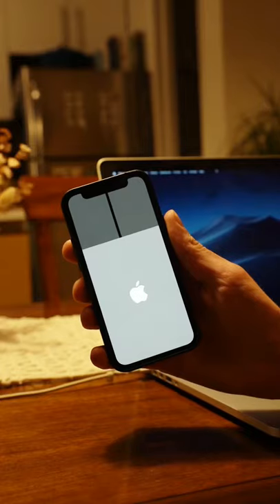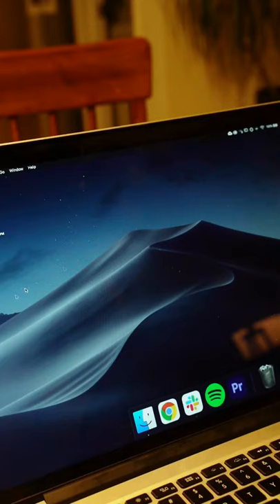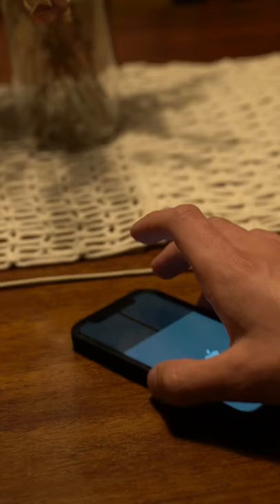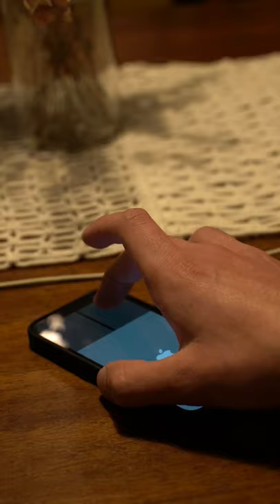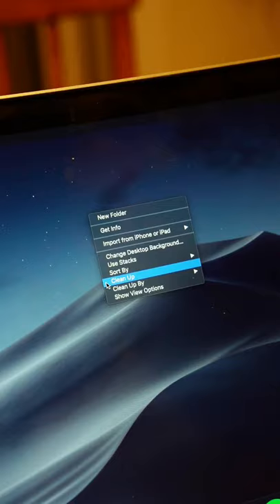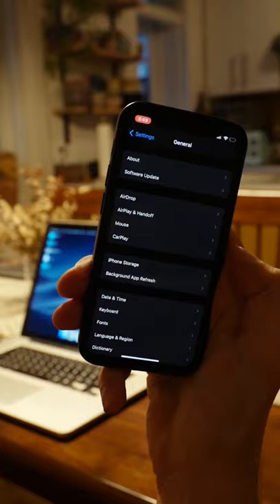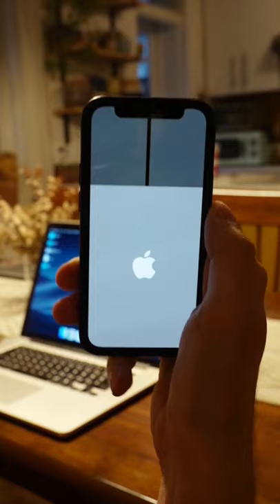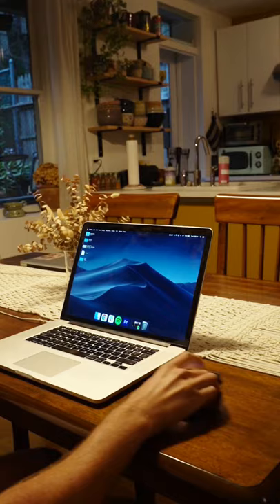the iphone is also a computer mouse?!